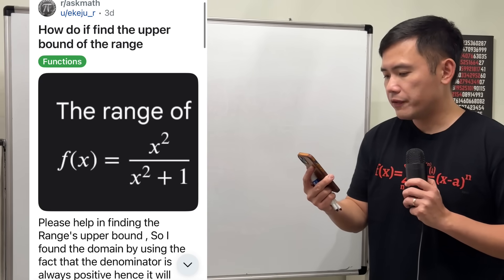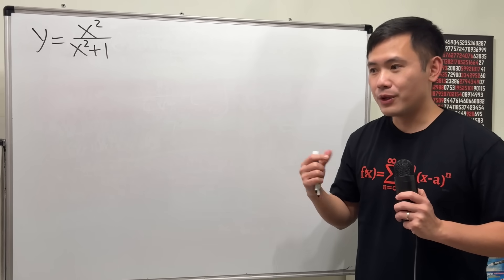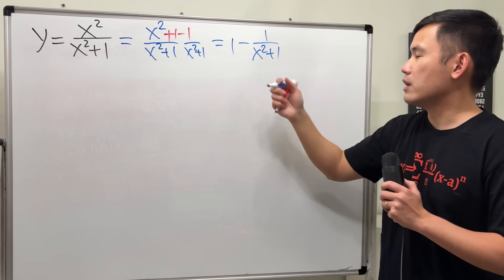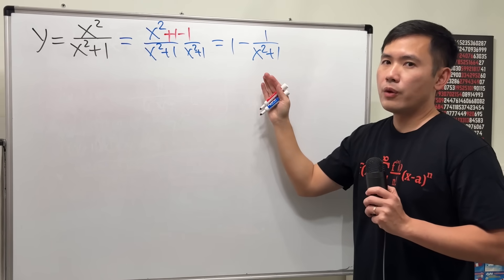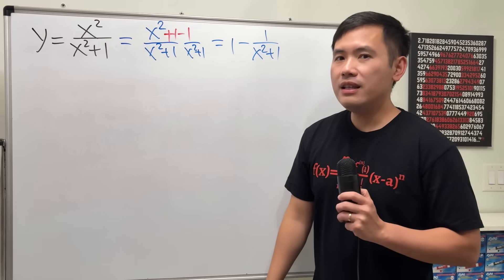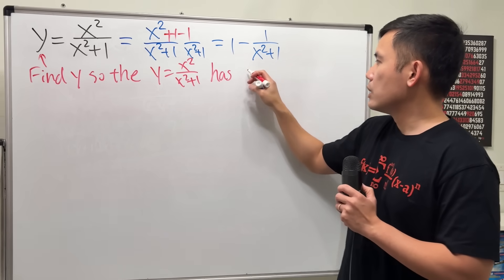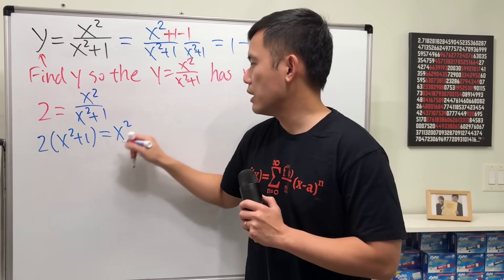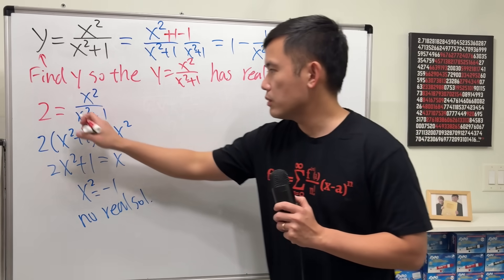How to find the range of y=x^2/(x^2+1), no calculator & no calculus! Reddit r/askmath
This precalculus tutorial covers how to find the range of the rational function f(x)=x^2/(x^2+1) without using calculators or calculus. We will use the quadratic method to find the range of this function. This question is from Reddit r/ask math